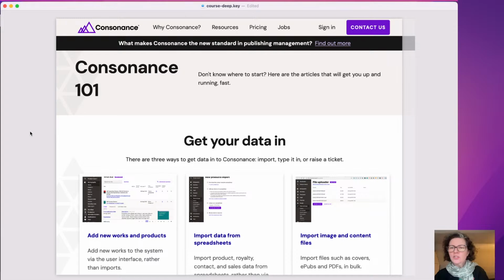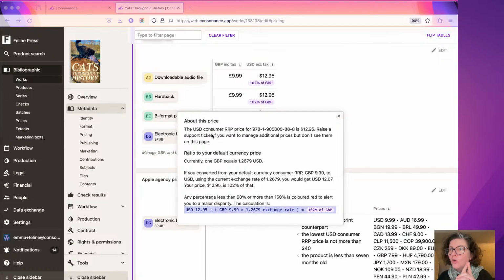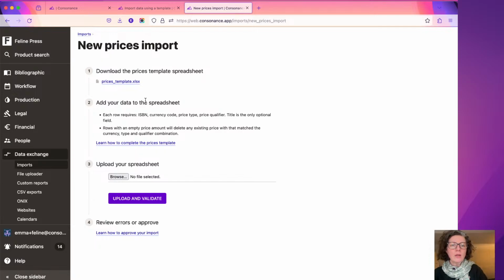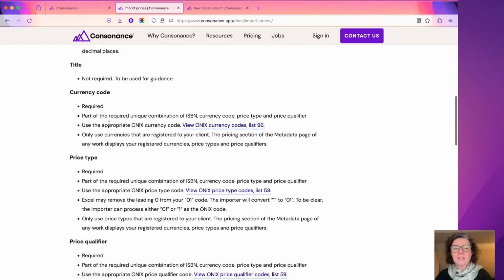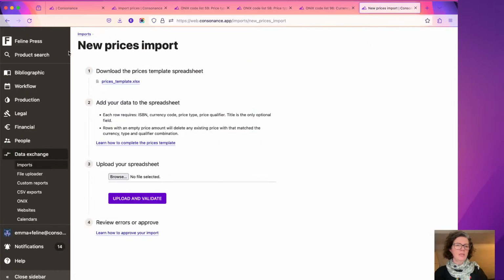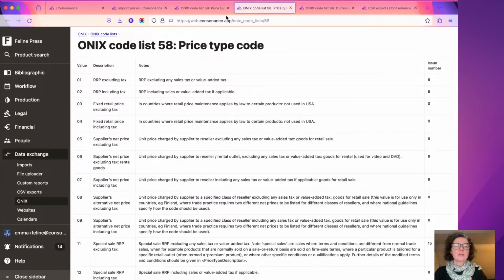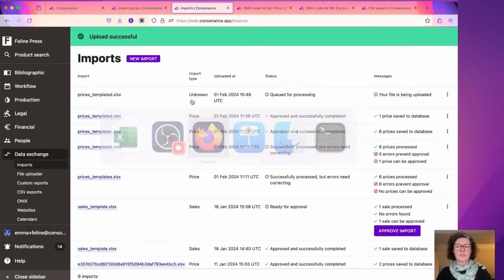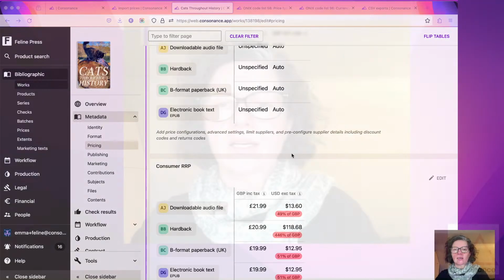The Consonance Course: Deep Dive into... imports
This livestream takes a deep dive into importing data